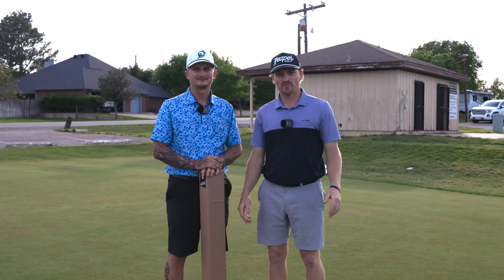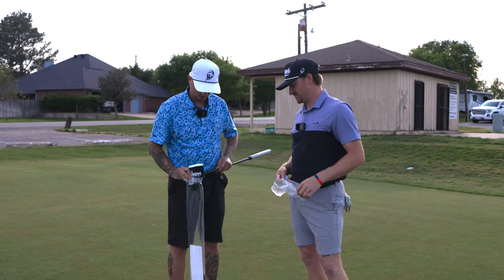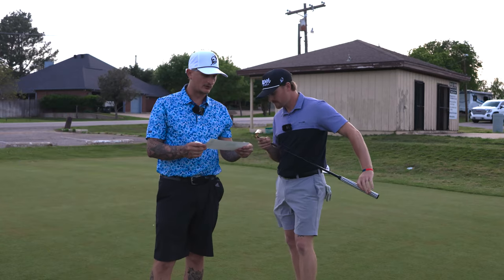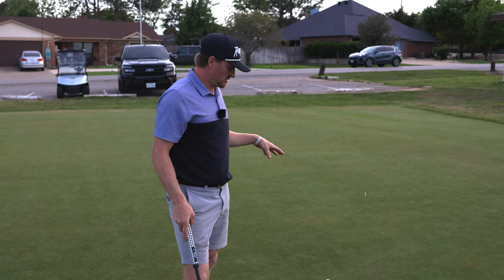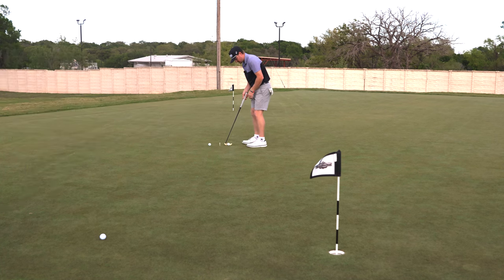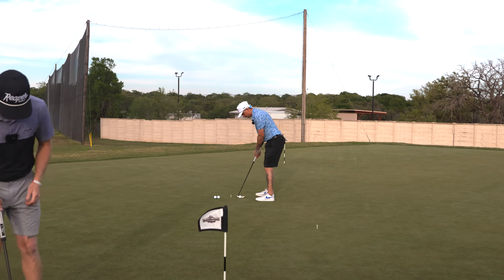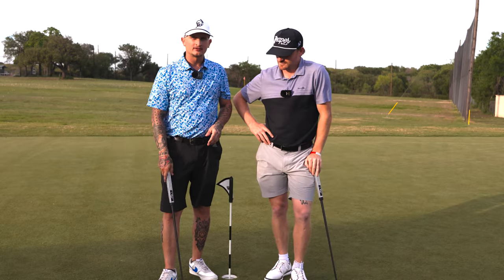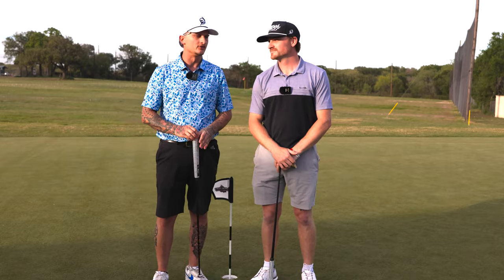CRAZIEST PUTTER EVER!! Reaper Golf Putter Review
We got a pretty cool review of the one and only Reaper Golf Putter! Id be willing to bet this will be the craziest putter that you'll see and play with! We break down the unboxing and performance of this putter!

If you are in the market for a new putter and want to try it out make sure to check out their website and use the code OVERPAR15 to get 15% off! Don't forget we are doing a giveaway and selecting 2 winners for a FREE range finder and Box of balls of your choice when we hit 250 Subscribers!